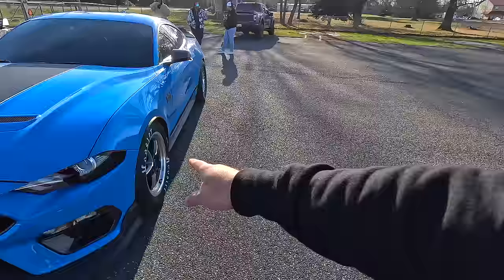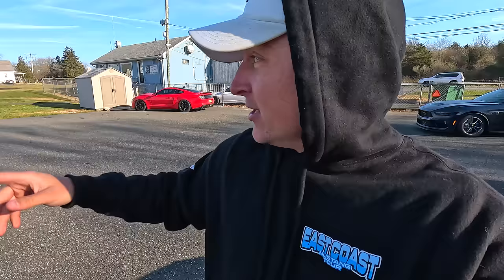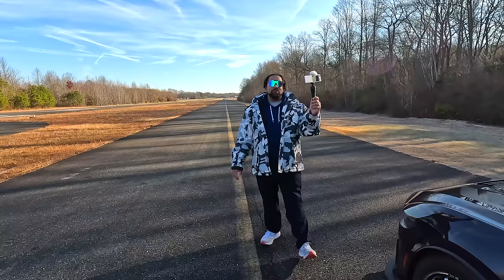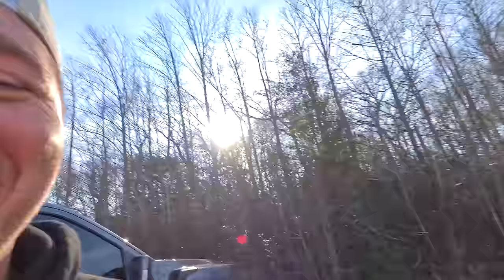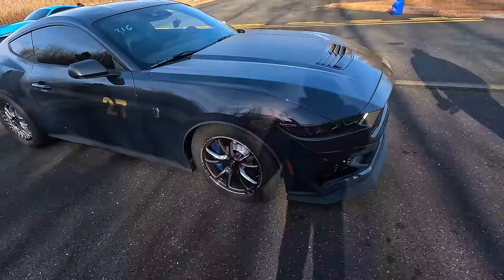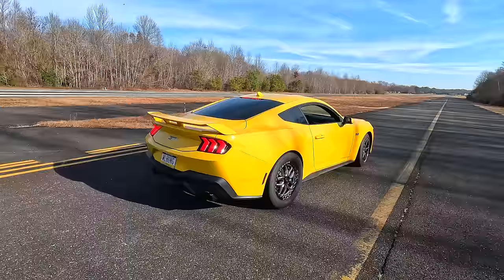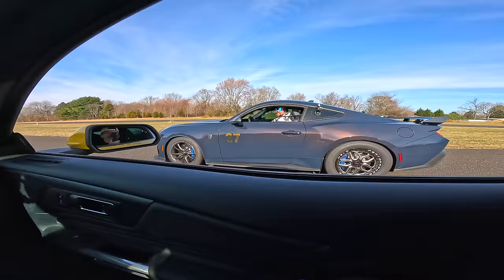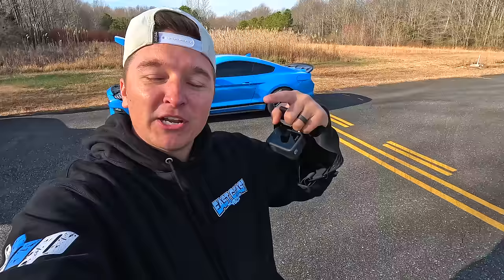GAPPED!! $70,000 Mustang Dark Horse FOUND OUT the HARD WAY...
Our good friend @StangMode invited myself and my 2022 Mustang Mach 1 to race his brand new $70,000 2024 Mustang Dark Horse with some roll and dig races! The Dark Horse is stock BUT does have that nasty 10R80 transmission which is a game changer! The 2022 Mustang Mach 1 is equipped with a 6 speed tremec transmission which means I have my work cut out for me racing!